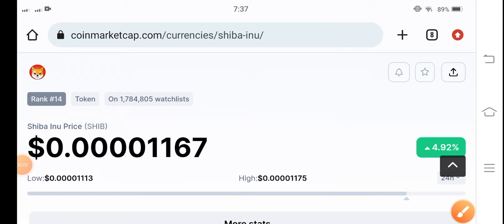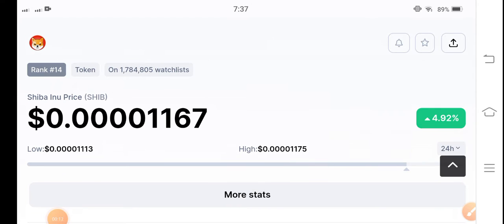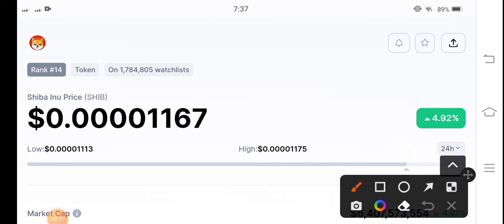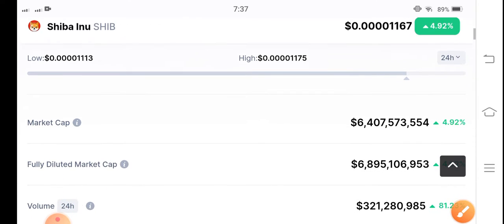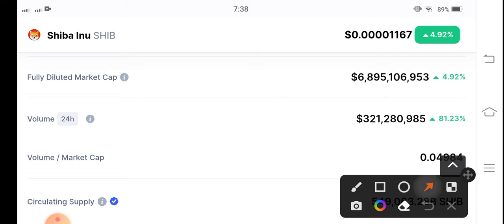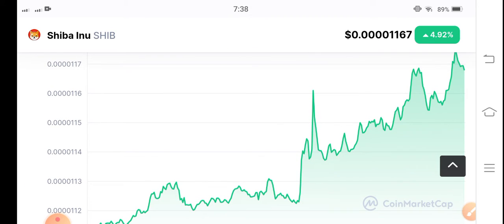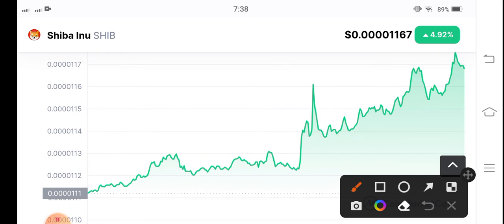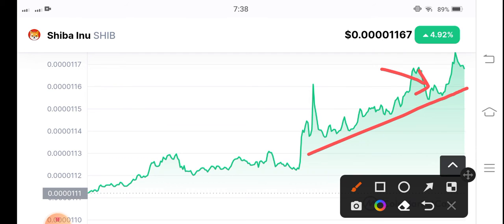Shiba inu Alert News! Shiba inu Price Prediction! Shiba inu News Today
Queries Solved:
1.  today target
2.  price today
3.  price prediction
4.  token today target